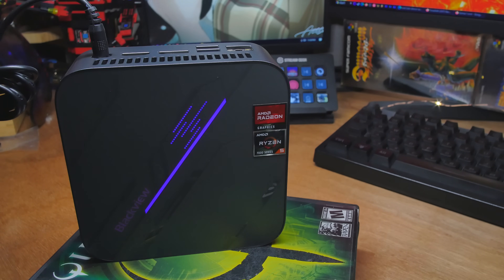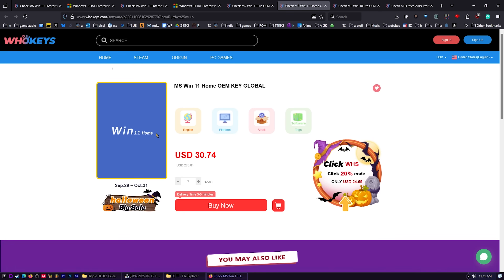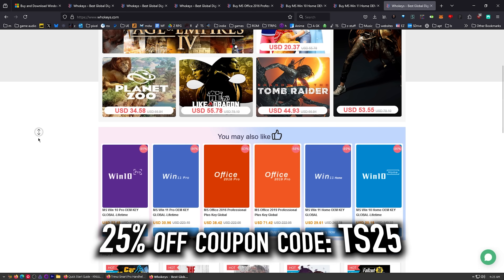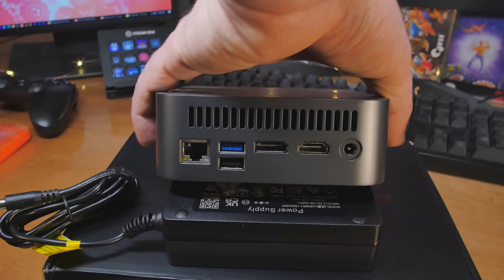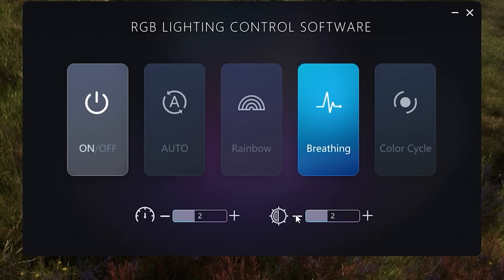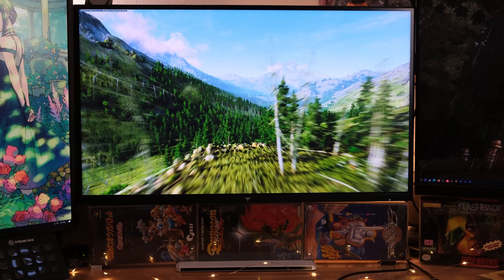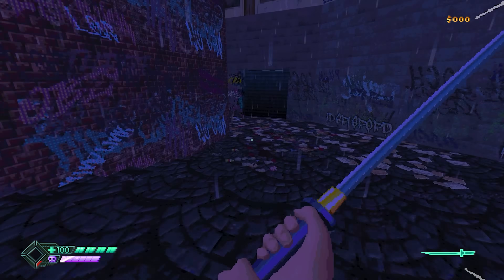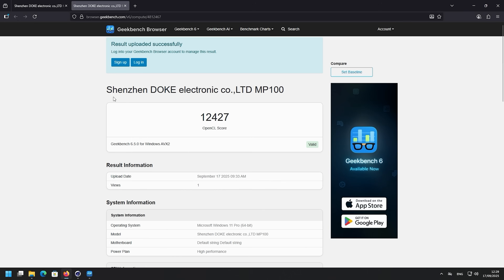Affordable Ryzen Mini PC, Is it Worth It? Blackview MP100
The Blackview MP100 is a sexy (imo) little 5x5" mini PC with some RGB and a Ryzen CPU.  Let's test it out and see how fast it is.

Specs at a glance:
💻 Brand: Blackview
🖥️ Model: MP100
🧠 Processor: AMD Ryzen 5 7430U
⚡ Speed: 4.3 GHz, Socket F, 1 Core

🎨 Graphics: AMD Radeon Integrated, DDR4 SDRAM

💾 Memory: 16 GB DDR4 SDRAM (up to 64 GB), 3200 MHz

🔌 Ports & Connectivity:
- USB × 3
- HDMI × 1
- Bluetooth & Wi-Fi

📶 Wireless: Bluetooth, Wi-Fi

📦 Included Accessories:
- Mini PC
- Power Adapter
- User Manual
- VESA Mount with Screws
- HDMI Cable

🛡️ Warranty: 3-Year Manufacturer